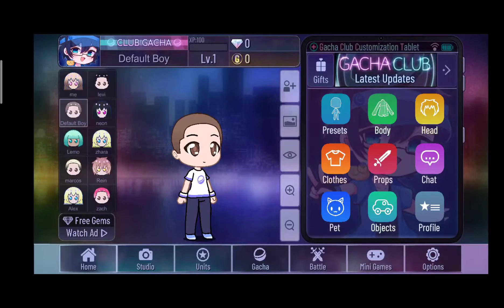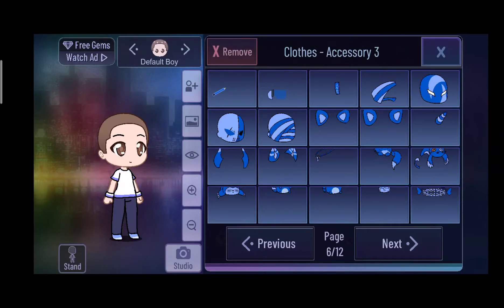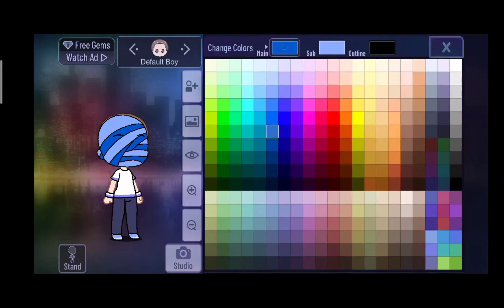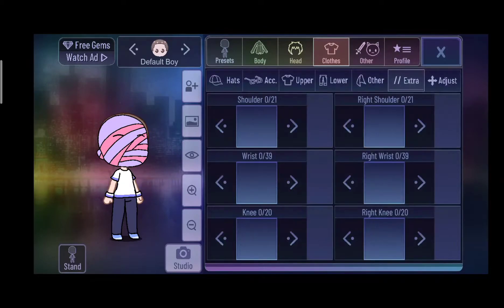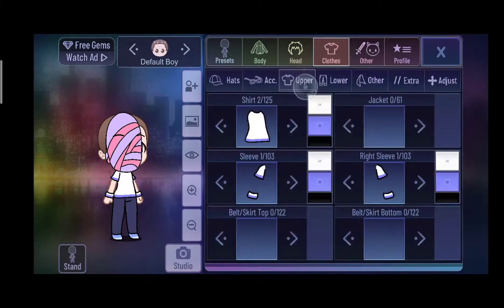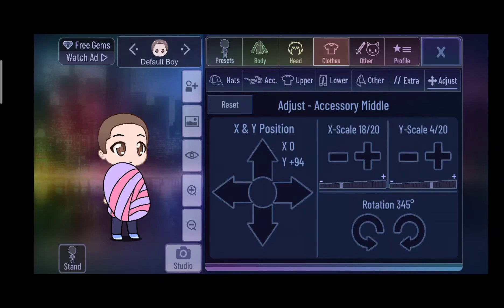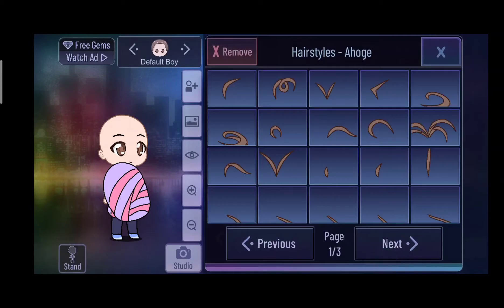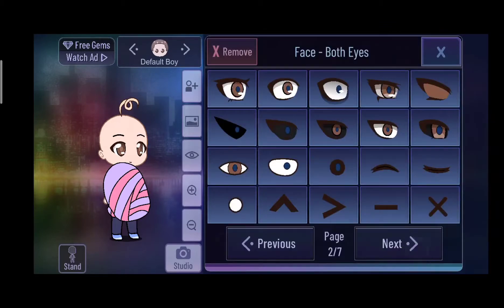HOW RO MAKE A BABY IN GACHA CLUB BY COOKIE CRUMB READ DESC PLS♥️💞🌺🌈🦄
making GCMM SOON HOPE U GUYS WILL LIKE IT LAVA YA ALL LIKE AND SUB PLS FACE REVEAL AT 20 SUBS BYE!